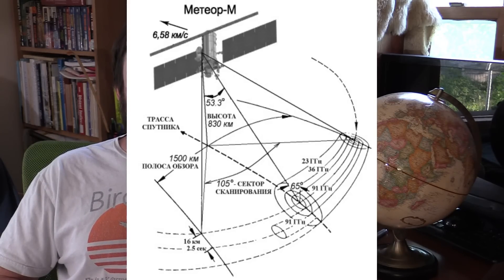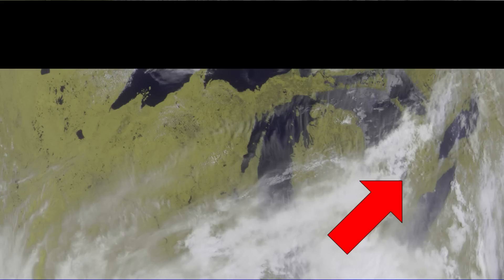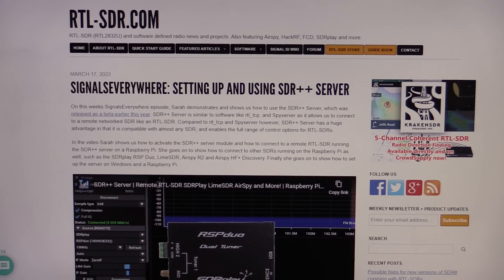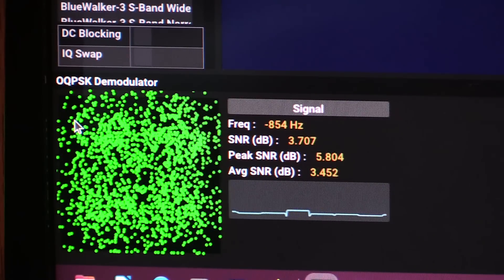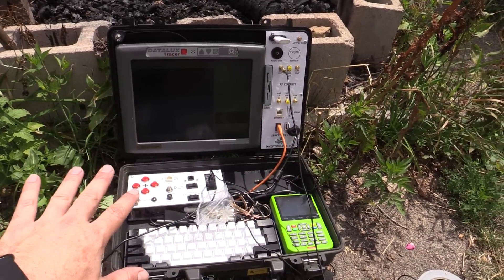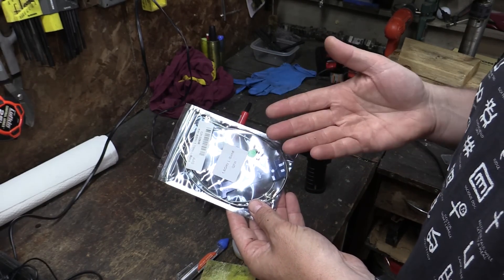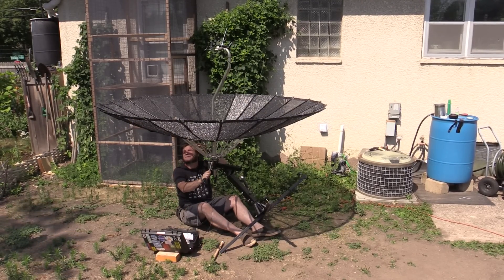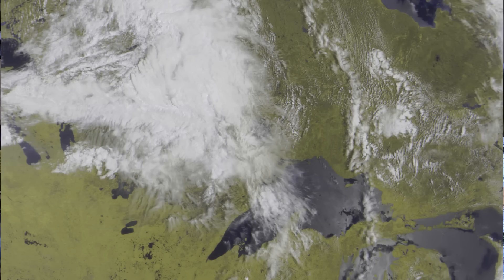Russian Weather Satellite Follow-up (Meteor M2-3 Video #2)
Since last week's video on this satellite got a lot of interest, here's a follow-up! I wanted to address the most common questions from last time and correct a couple minor errors. I also wanted to try some different techniques of listening to this satellite, including different frequencies and other antennas.

This is the type of rooftop antenna I use, connected to an SDR and Raspberry Pi computer

For better 1.7ghz / HRPT reception, I use a SAWbird+GOES filter/amplifier gadget

The folding satellite dish is a "Cyberex CN7500". I don't think they've been made since the '80s, but this company makes something similar

I'm mostly recording satellite signals on Linux using rtl_fm, with the following settings (these might not be the best in every situation, I'm still learning how to do this!):
timeout 15m rtl_fm -M raw -s 120000 -f 137.1M -E dc -g 48 -p 1  (right angle bracket) raw_dump.raw

I'm then using sox to create a wav file:
sox -t raw -r 120k -c 2 -b 16 -e s "raw_dump.raw" -t wav raw_dump.wav

I also tried streaming from my computer with the SDR and antenna, using rtl_tcp as follows:
rtl_tcp -f 137.1M -s 250000 -b 16 -a (ip address)
And then connecting from the Recorder tab in SatDump. That seemed to work pretty well. I was told SDR++ works better as the streaming source, but could not get it to install on my Raspberry Pi.

I've also tried LeanHRPT, but I did my recording wrong for that

(UPDATE: I heard that Meteor M2-3 switched BACK to 137.9mhz after I made this, but who knows which frequency they'll finally settle on).